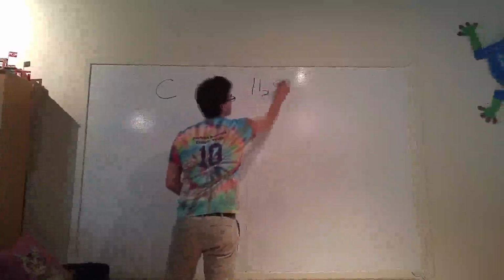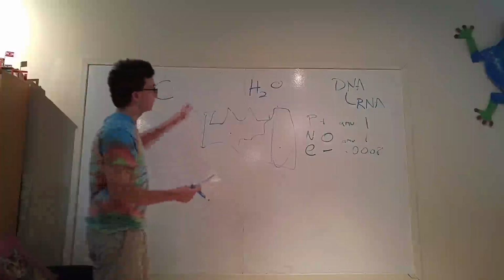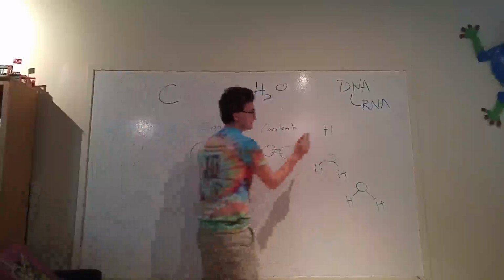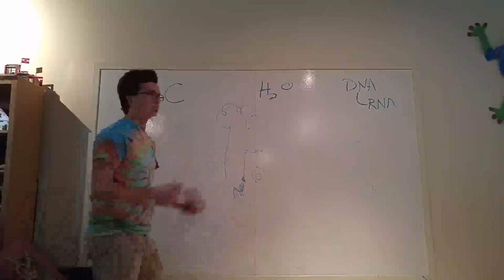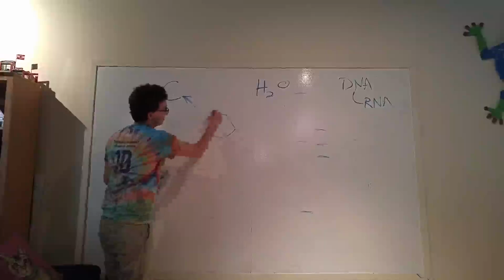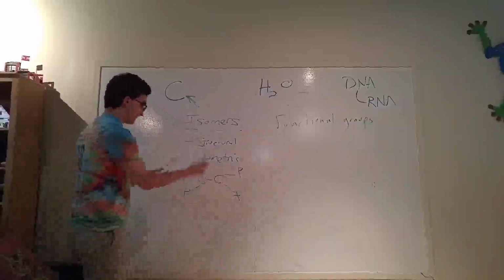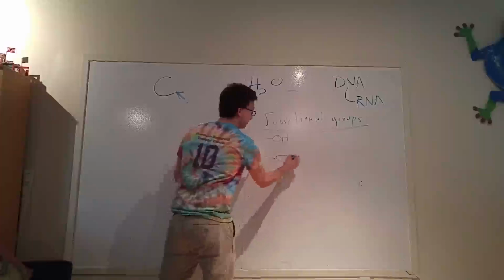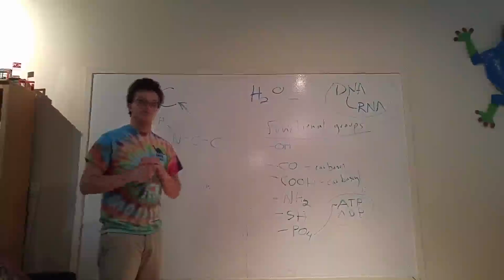The Chemistry of Biology